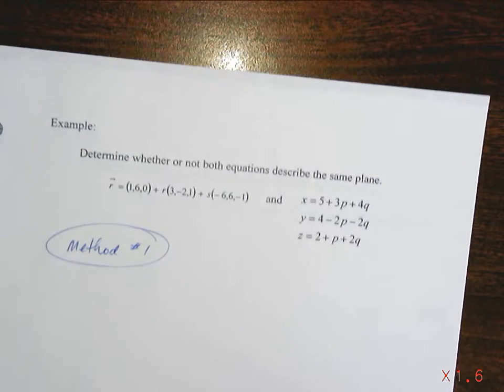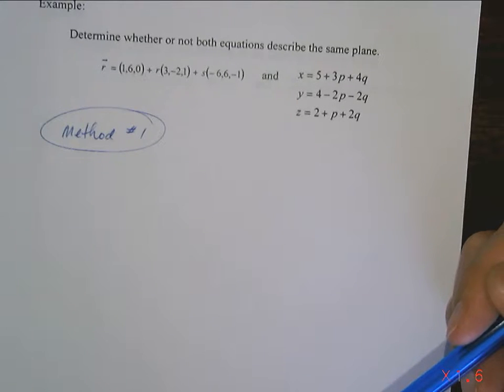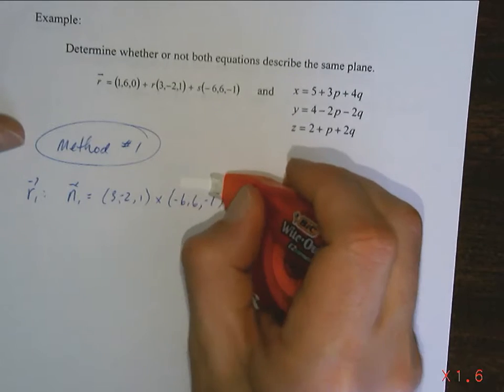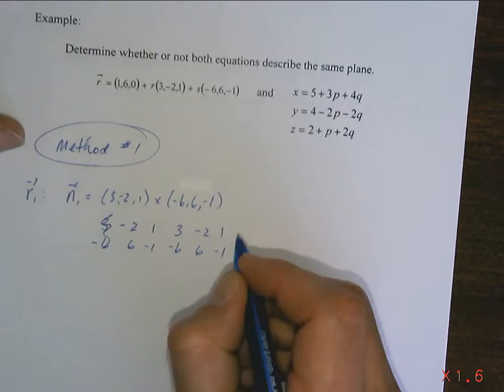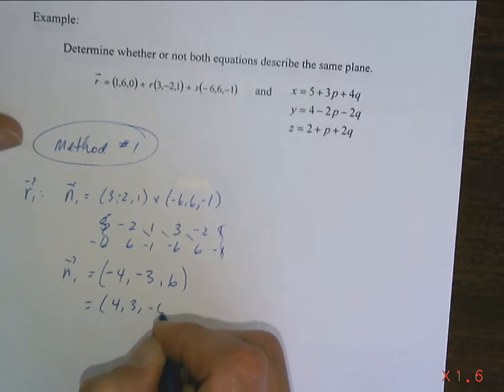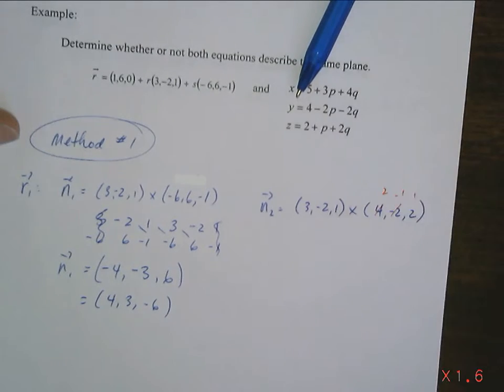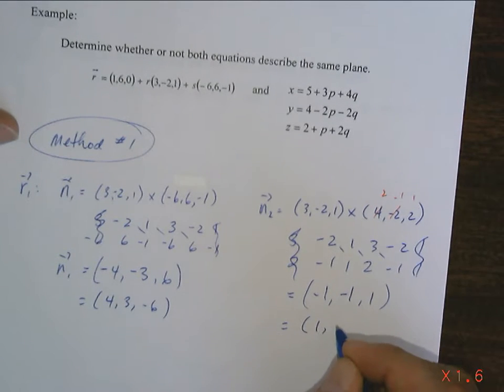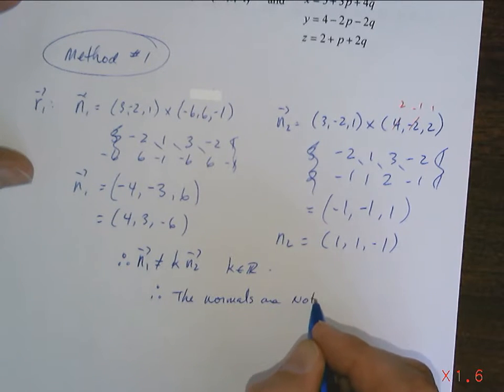Are you my plane video a